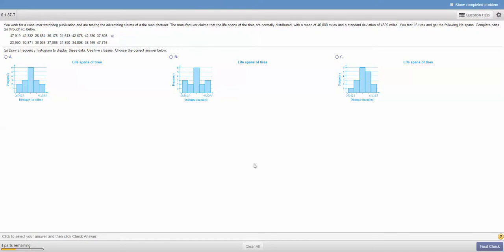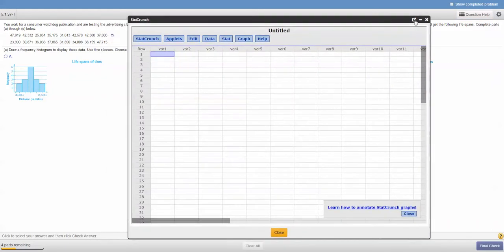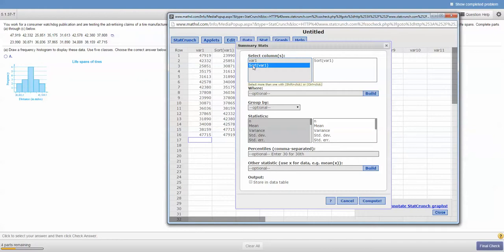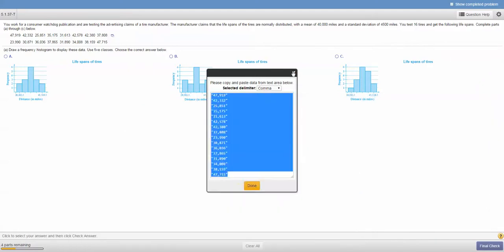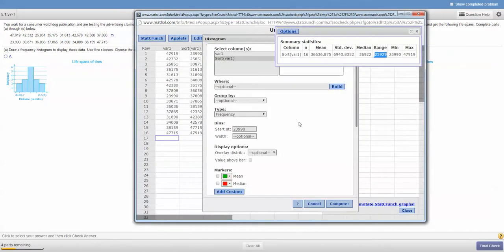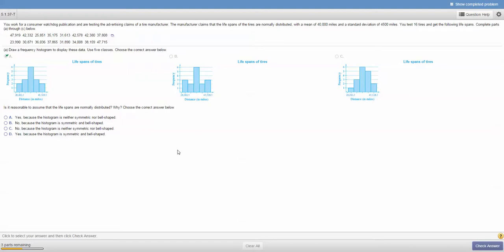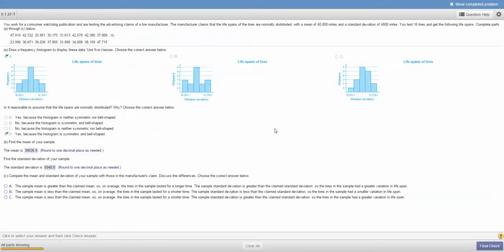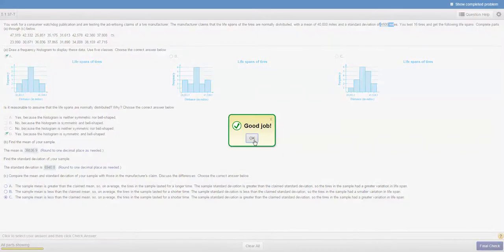Stats_5.1.37-T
Analysis of a claim using Mean, Standard Deviation and a Histogram.